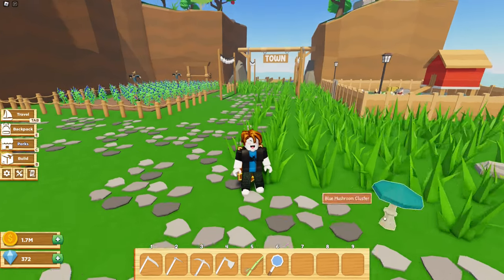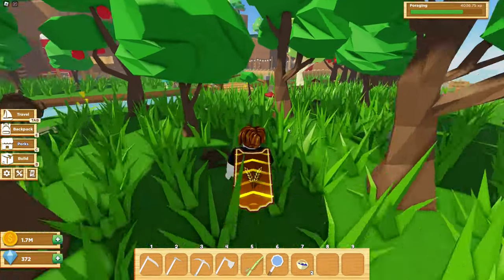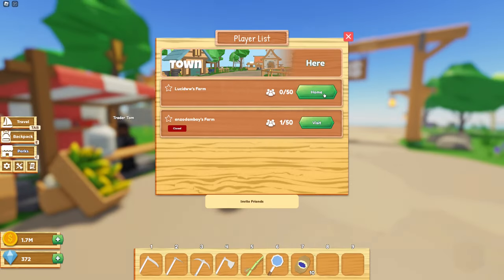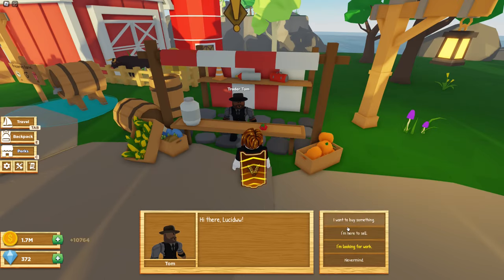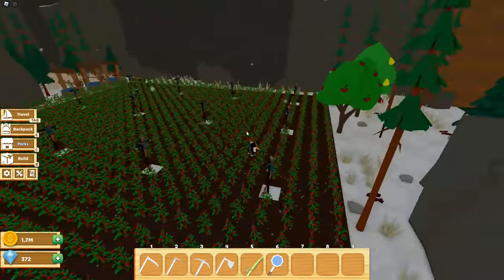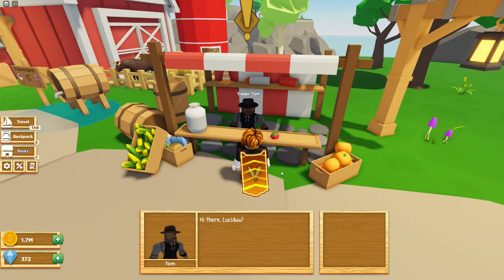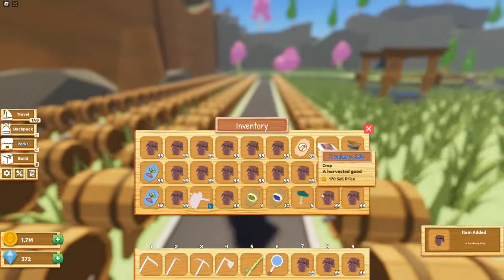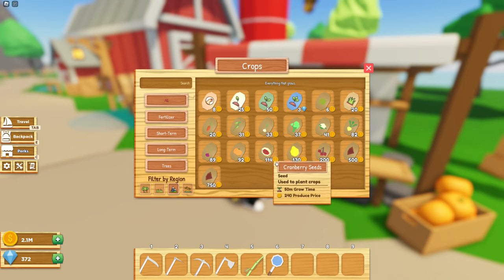How To Make Money *FAST* | Farmstead (Roblox)